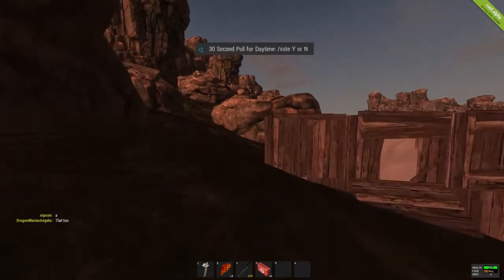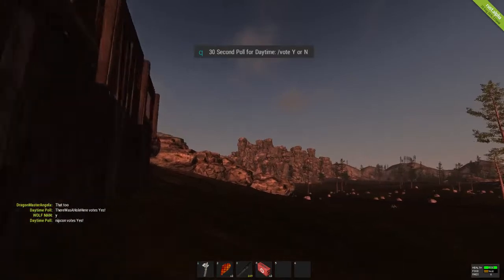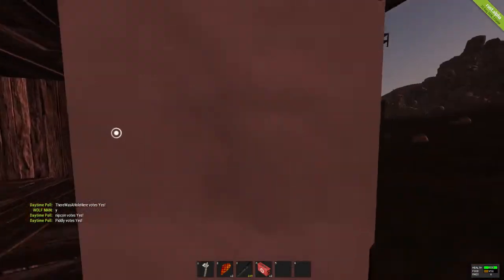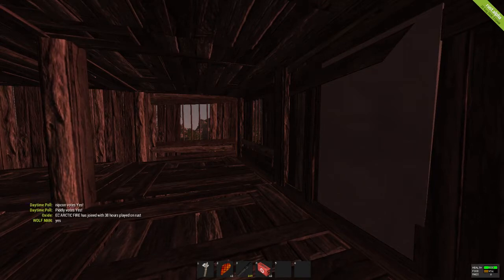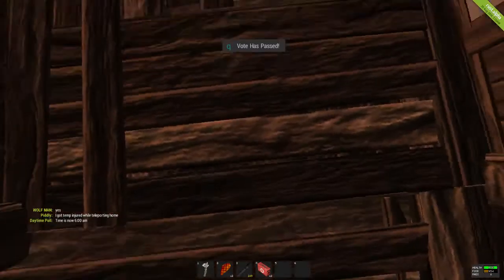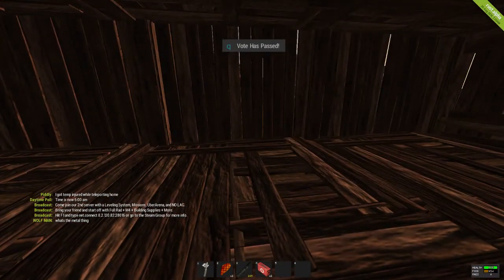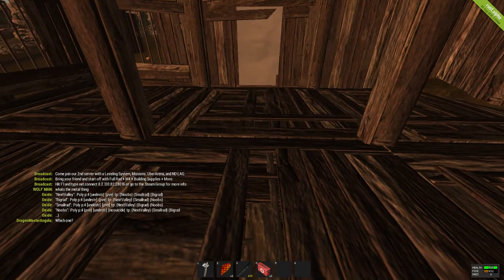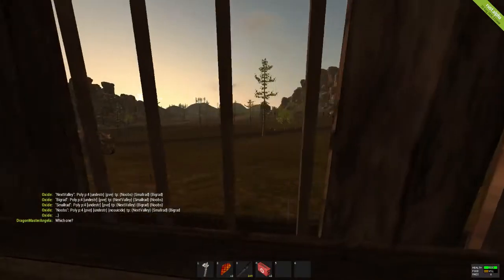Zone Teleport Tutorial | Dyzin's Rust Server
This is just a brief tutorial on how to use the Zone Teleport command on my server.